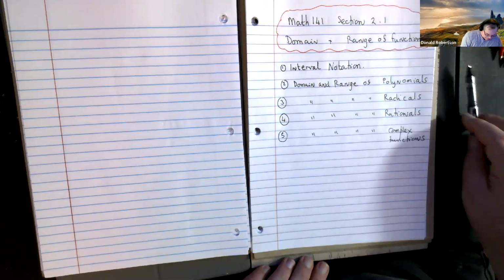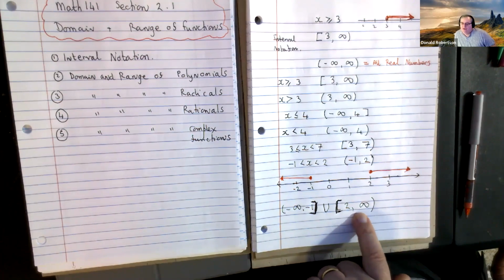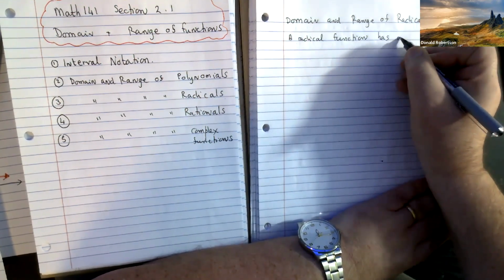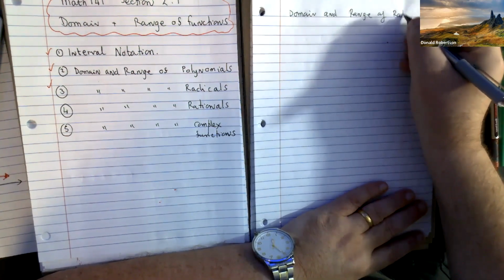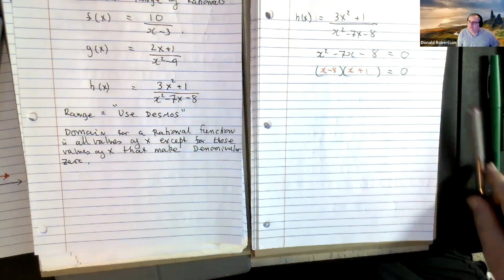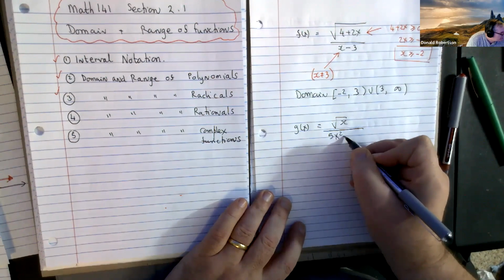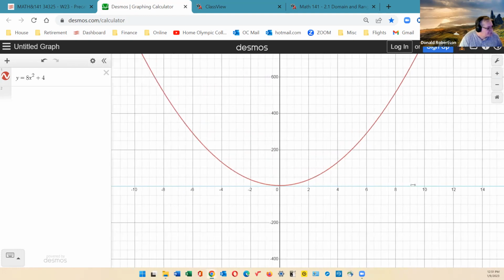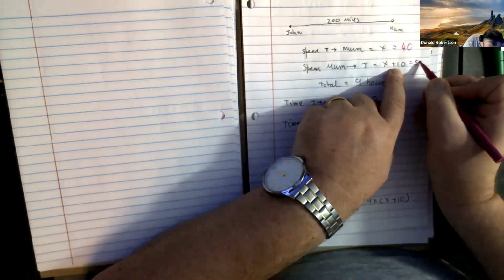Math 141 Section 2 1 Domain and Range